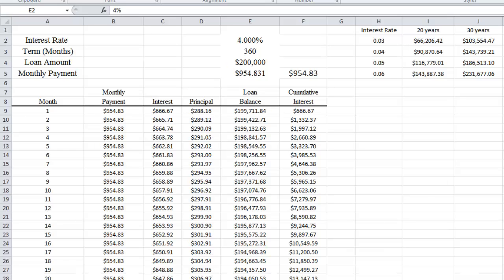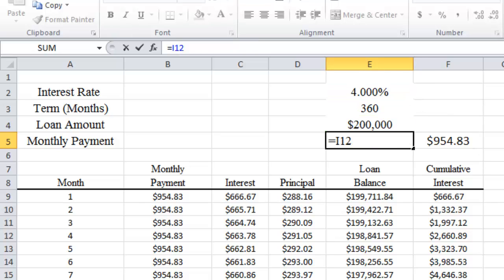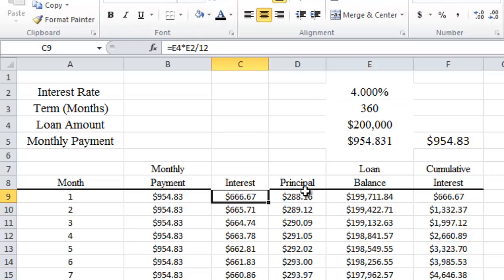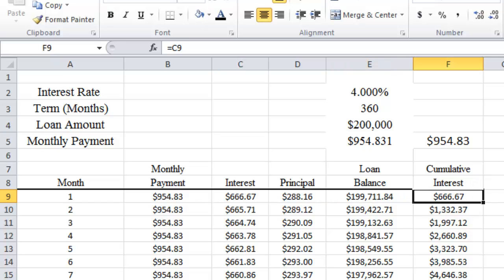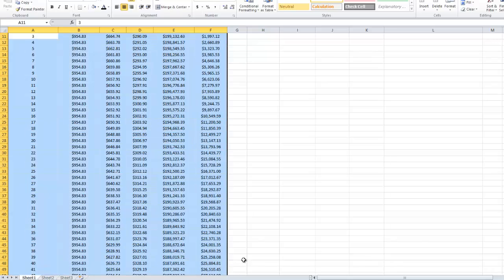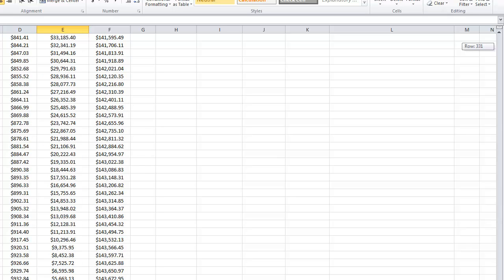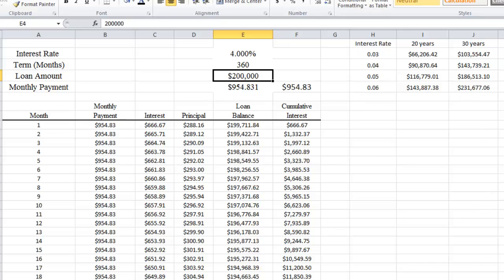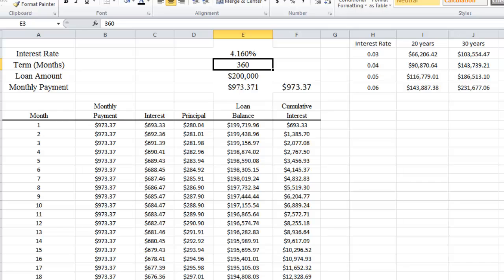Calculating Mortgage and APR in Excel 2010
Shows how to use Excel 2010 to calculate the mortgage payments and APR on a 30 year loan